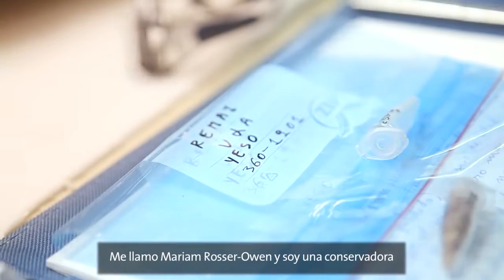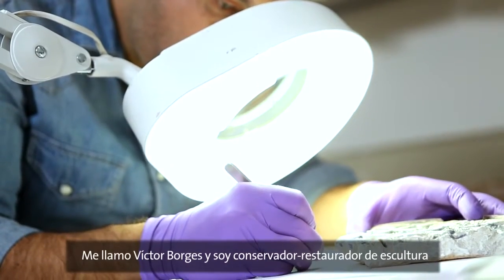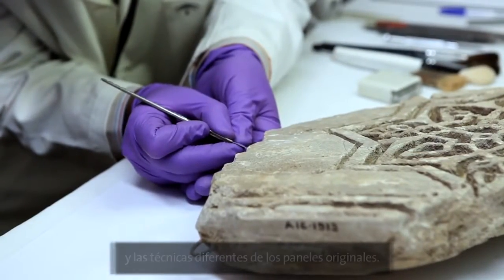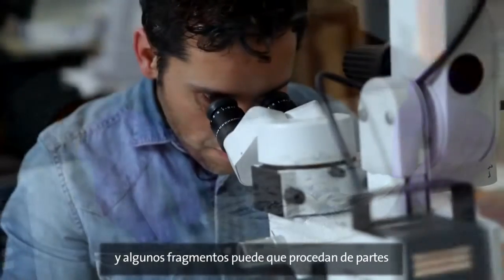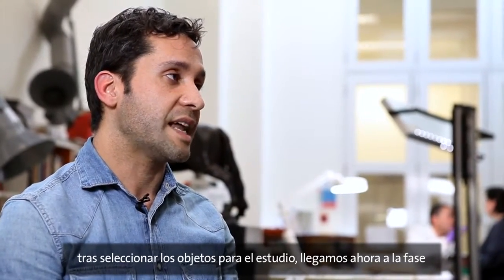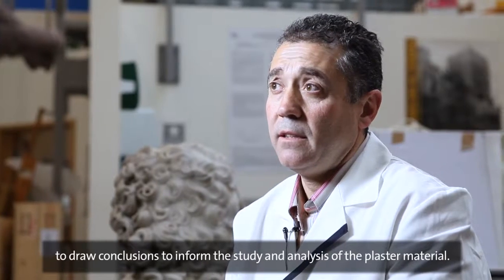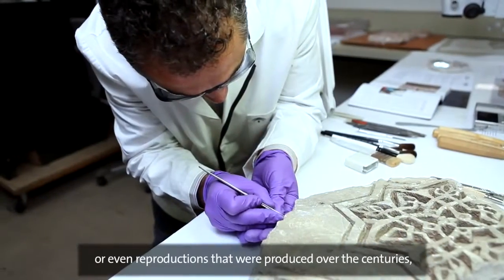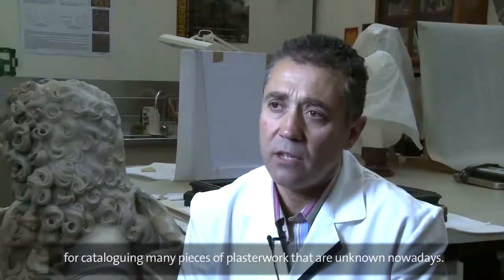Pk The REMAI project: research on Hispano Islamic ceramics and plasterwork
Pk Mariam Rosser-Owen, Senior curator from the Middle East Section at the V&A, Victor Borges, Senior Sculpture Conservator at the V&A and Ramon Rubio Domene, chief conservator of plasterwork and ceramics at the Alhambra Palace.